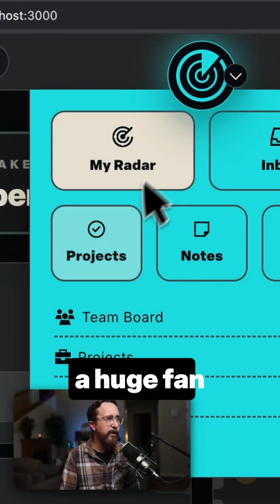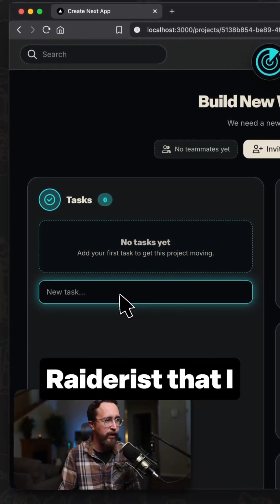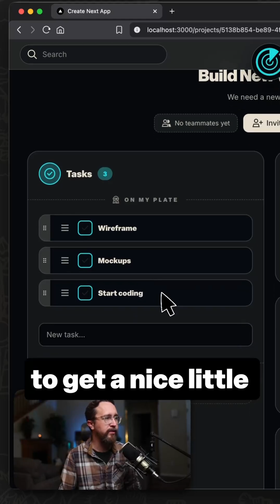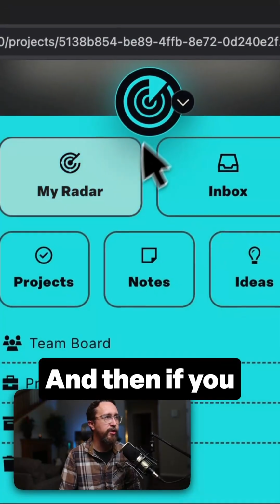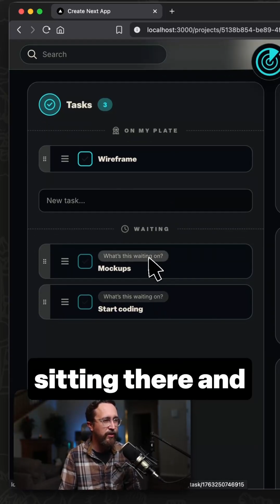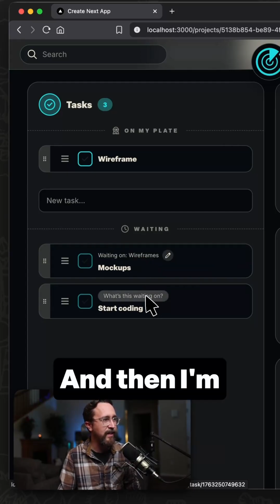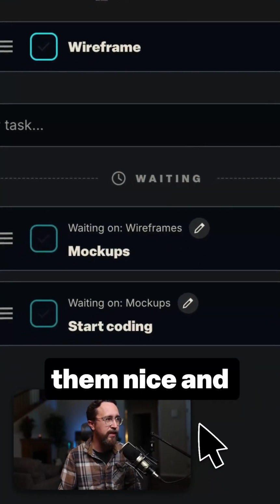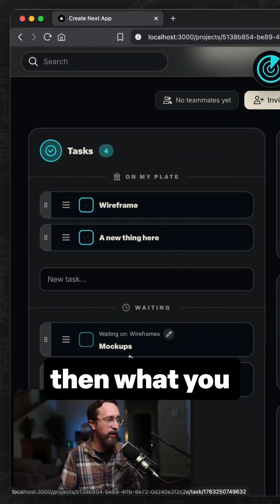An easier way to manage tasks within a project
I have been rebuilding the task flow inside Radarist to make managing projects feel a whole lot lighter.

The idea is simple. Keep your next action clear and move everything you are waiting on to its own space. Here is a quick look.